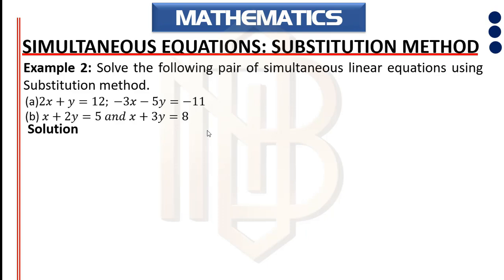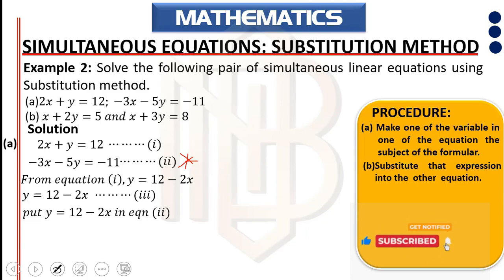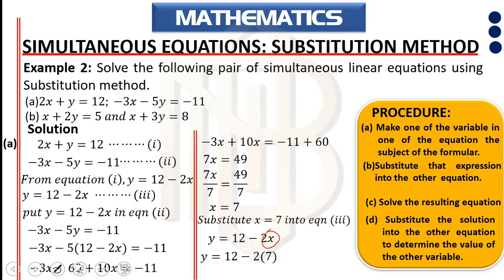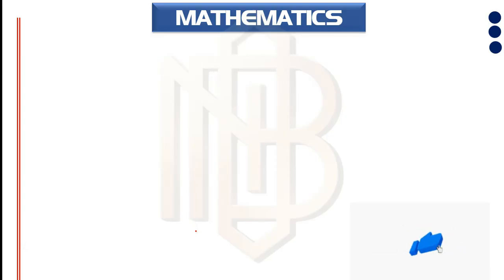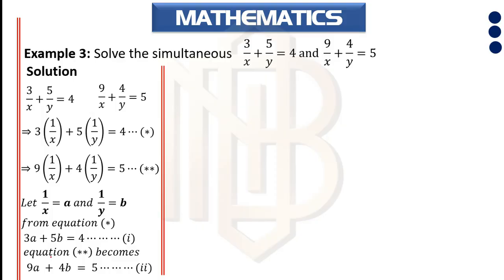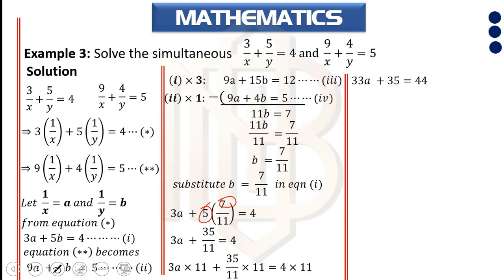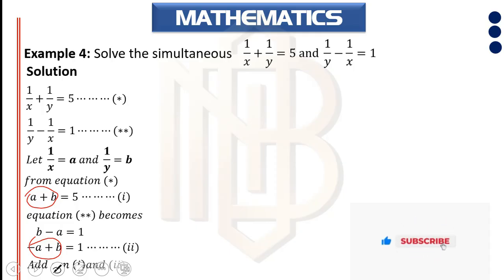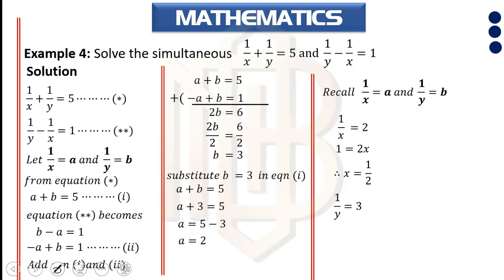Simultaneous equation - Substitution Method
this video highlights the procedure needed to solve a simultaneous equation using Substitution method